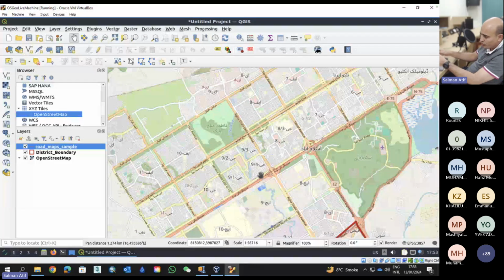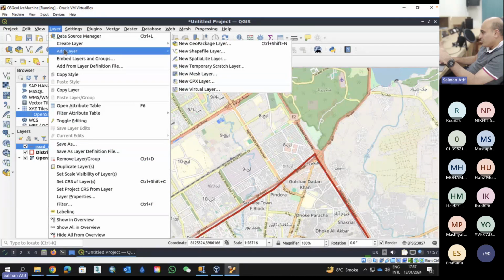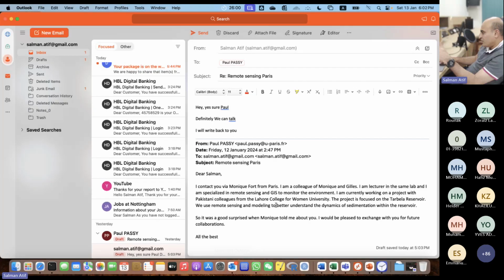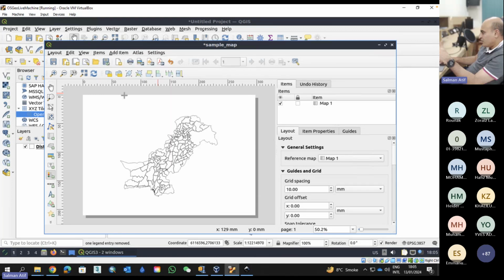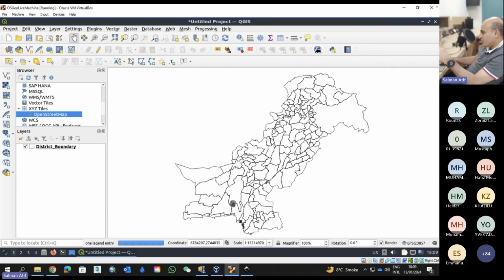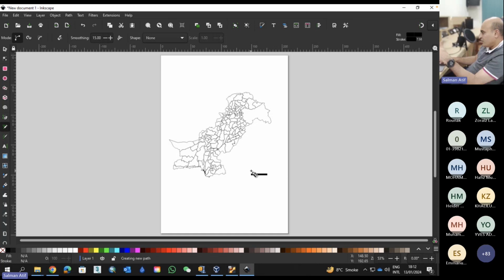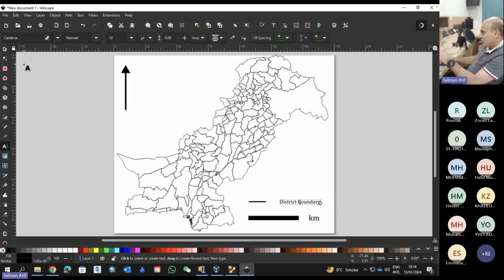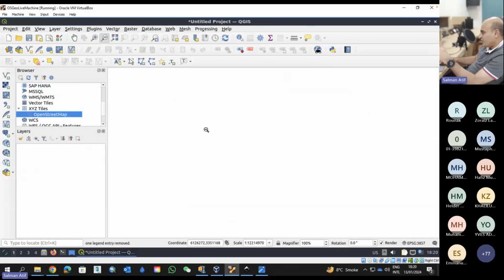Session 02 - Starting with QGIS (Part 2)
NCGSA IGIS FOSS GIS Free Training
Session 2 part 2 on QGIS and map composition using Inkscape